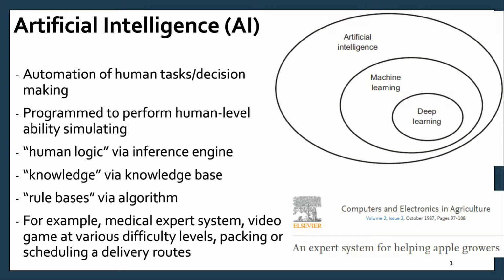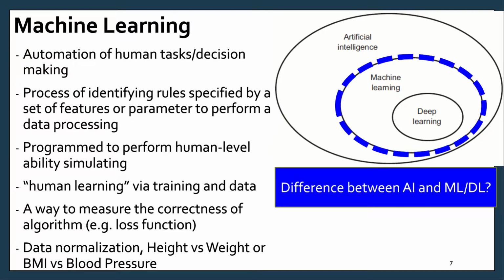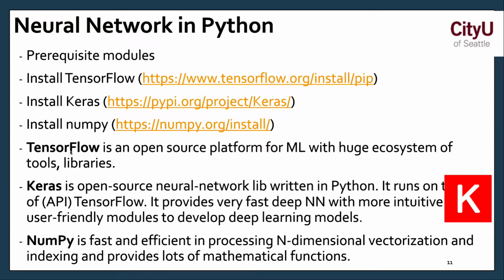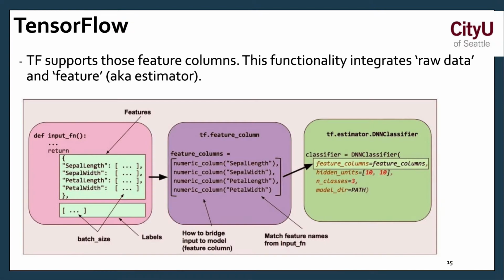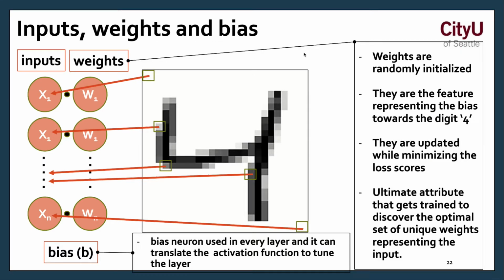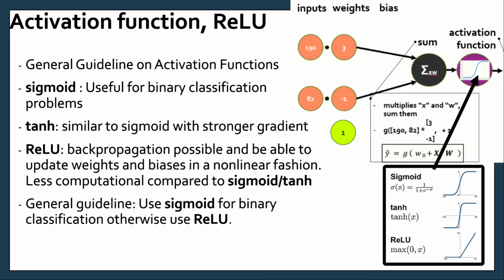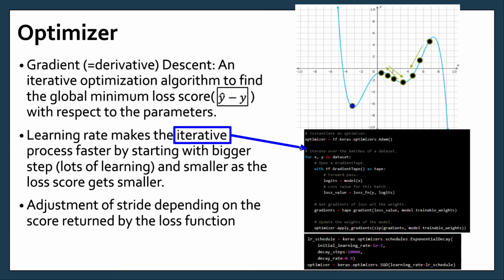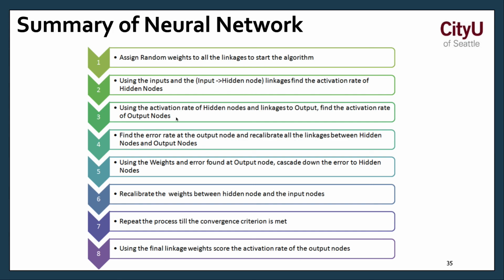CS 506 Module 8 Introduction to Deep Learning